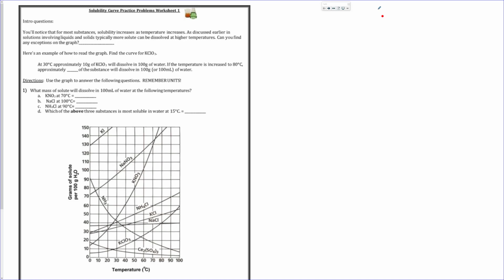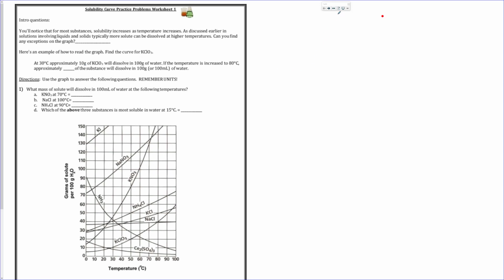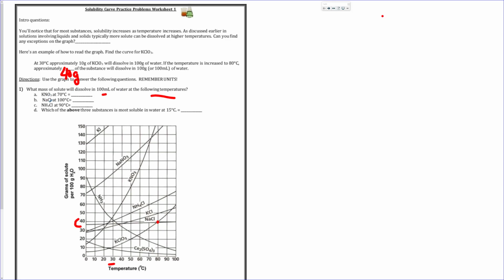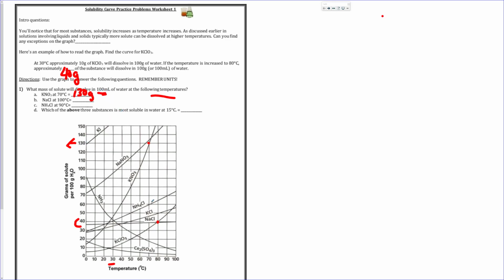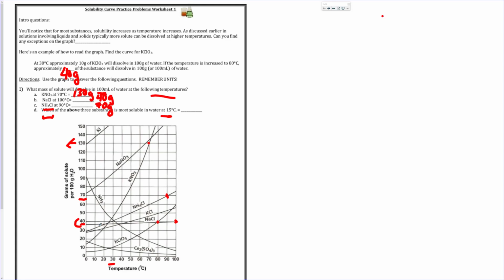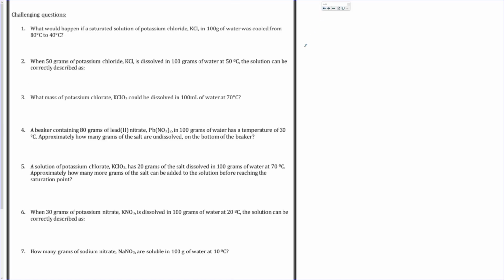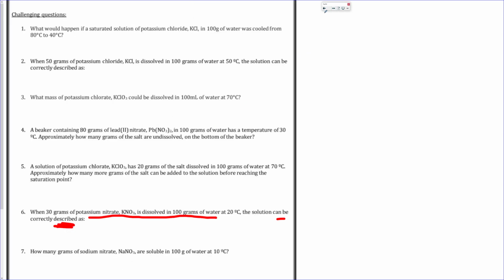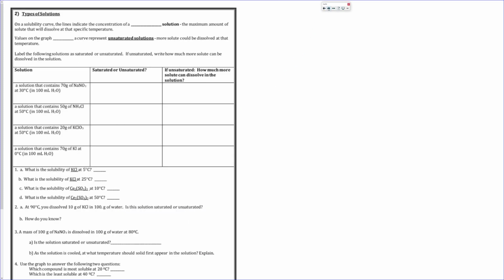Unit 4.6 – How to read a solubility curve